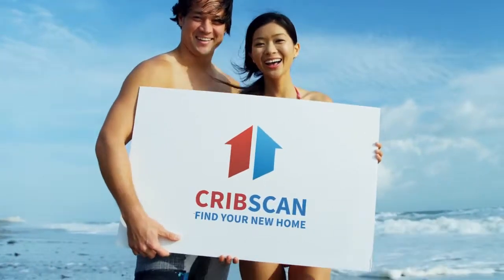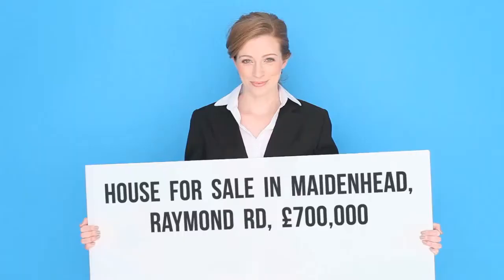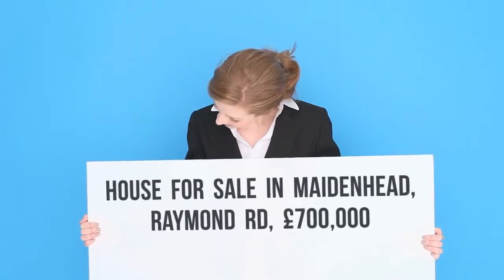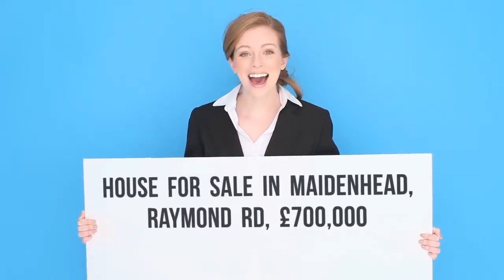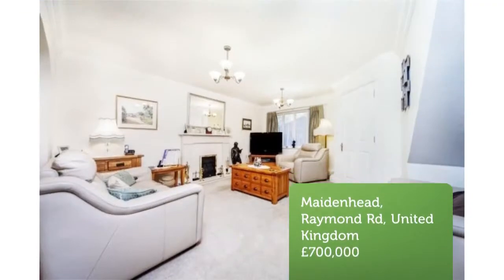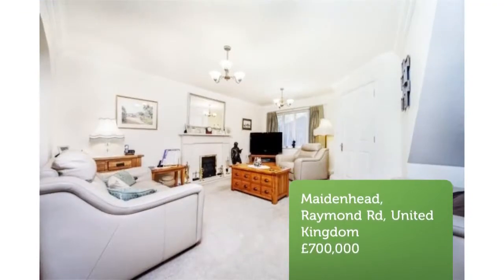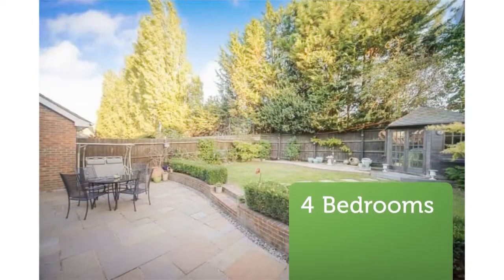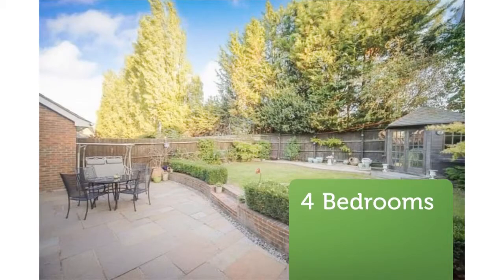House for sale in Maidenhead, Raymond Rd, £700,000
4

Maidenhead, Raymond Rd, United Kingdom

REF71494